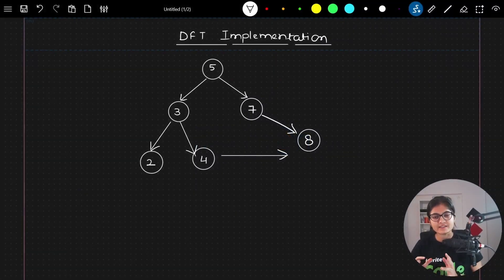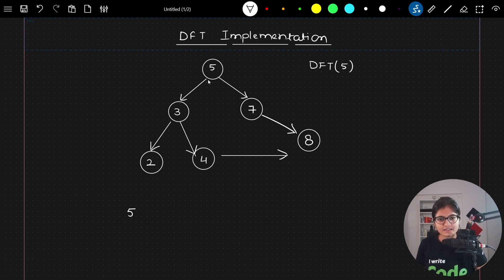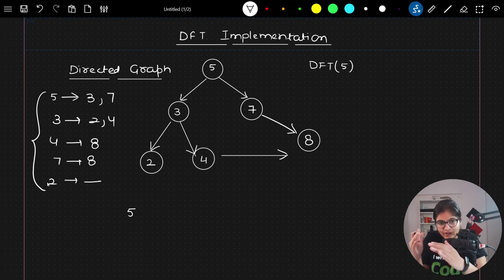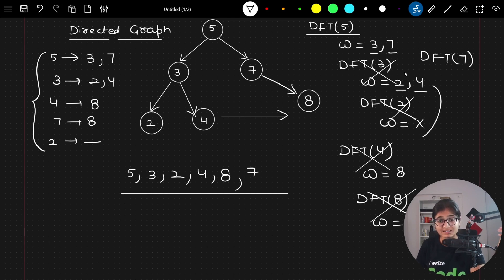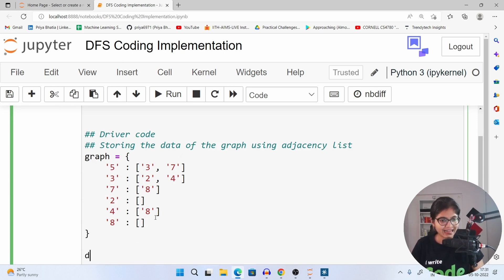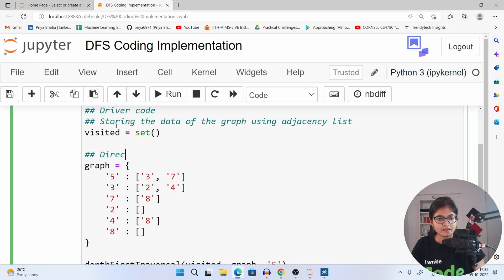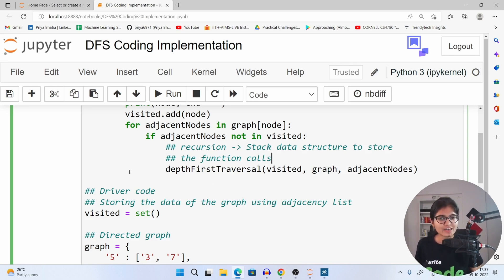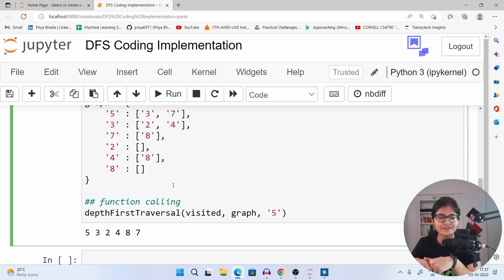DFS Coding Implementation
In this video, I will demonstrate the implementation of depth-first search. The major prerequisite to understanding this video is to have knowledge of the below video or the above video in the DSA using a Python playlist.

Data Science
Podcasts